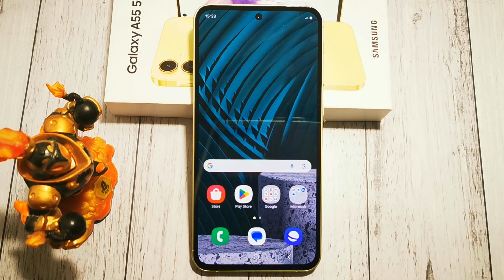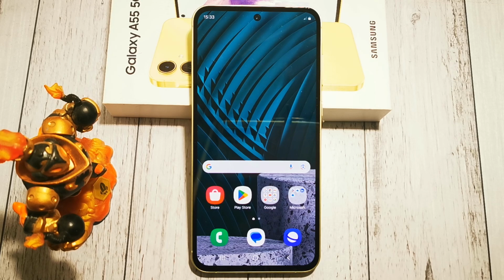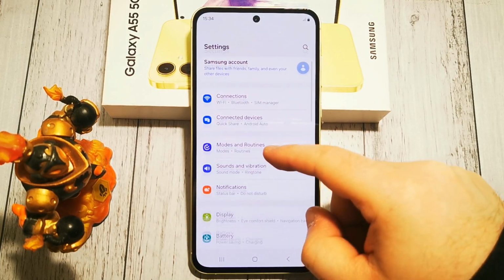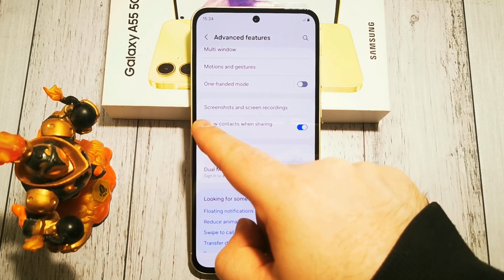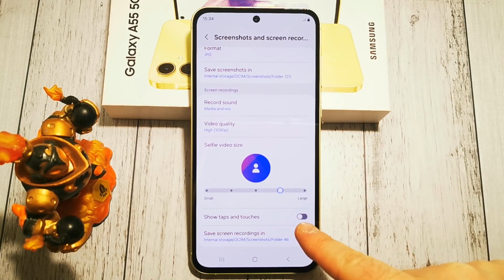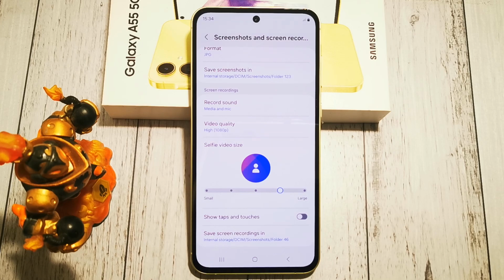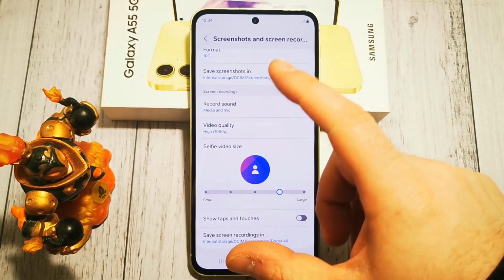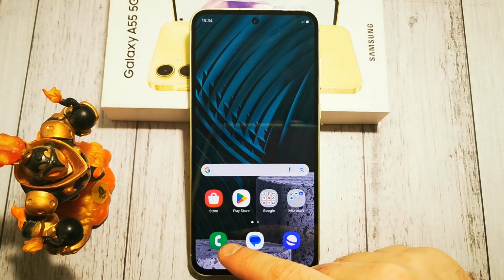📱👆 How to Show Taps and Touches During Screen Recording on Samsung Galaxy A55 🎥✨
🔑 Want to display taps and touches on your Samsung Galaxy A55 screen while recording? This feature is useful for tutorials, guides, and demonstrations, making it easier for viewers to follow along. Here’s how to enable touch indicators during screen recording.

Steps to Show Taps and Touches During Screen Recording on Samsung Galaxy A55:
⚙️ Enable Touch Indicators in Developer Options:

Scroll down and tap on About phone.

Tap on Software information and find Build number.

Tap Build number seven times until you see "Developer mode has been enabled."

Go back to Settings and tap on Developer options (now visible).

Scroll down and toggle on Show taps or Show touch indicators.

🎥 Start Screen Recording with Touch Indicators:
Swipe down to open the Quick Settings Panel.

Tap on Screen Recorder.

Start recording, and your taps will now be visible on the screen.

📌 Important Notes:
✅ Great for Tutorials & Guides – Makes it easier for viewers to see where you tap.
✅ Requires Developer Options – Must be enabled before using this feature.
✅ Touch Indicators Won’t Appear in Every App – Some apps may override this setting.

🔑 Now you can record your screen with visible taps and touches on your Samsung Galaxy A55 effortlessly!